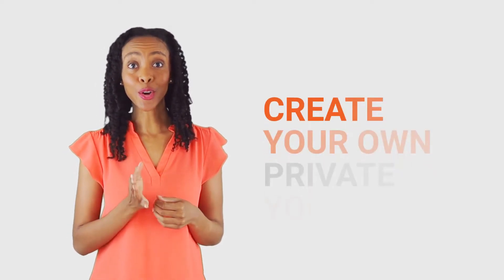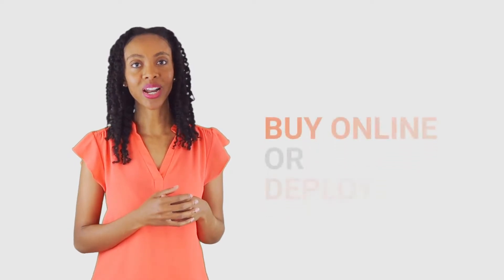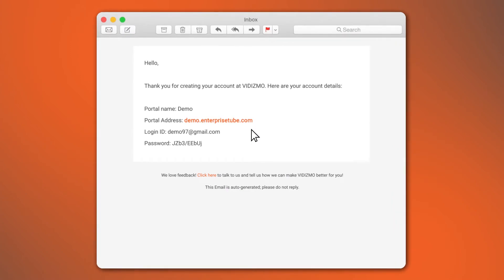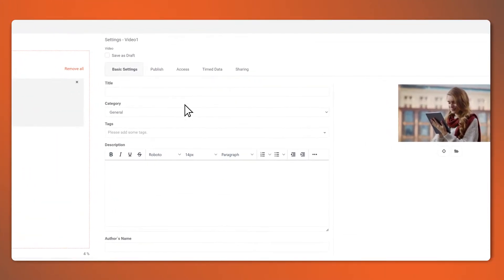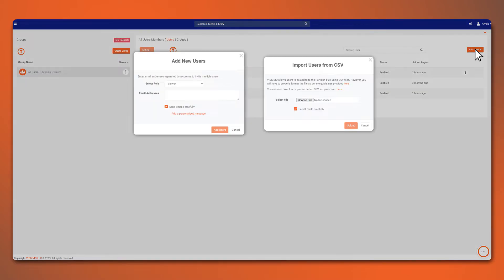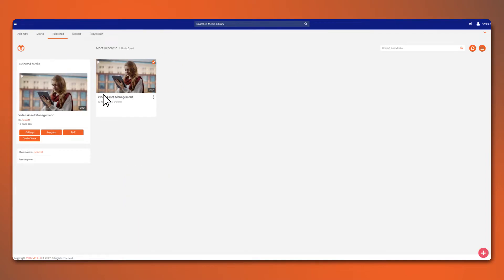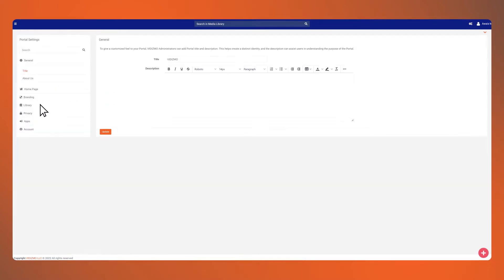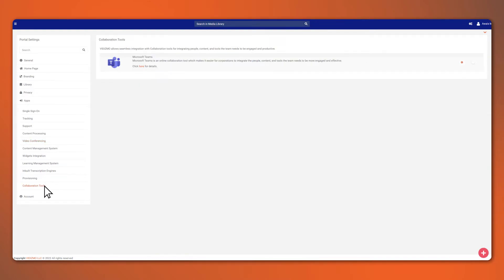What is a Corporate YouTube? How Can You Create One?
Learn how you can use VIDIZMO to create your own private corporate YouTube today. You can brand it according to your preference, and use it to securely share videos with select individuals only.